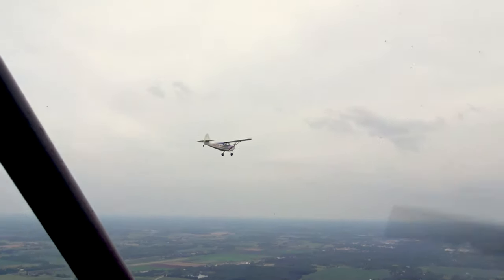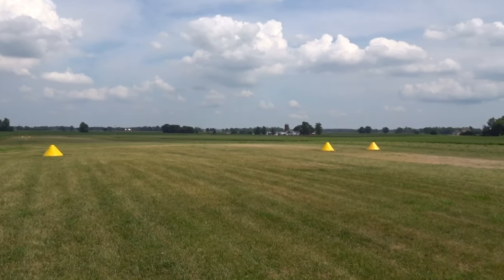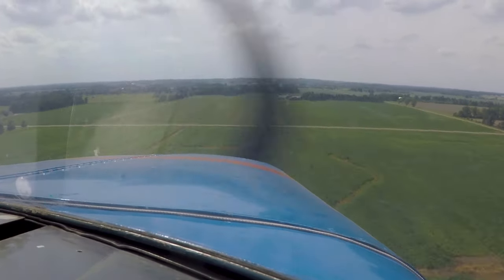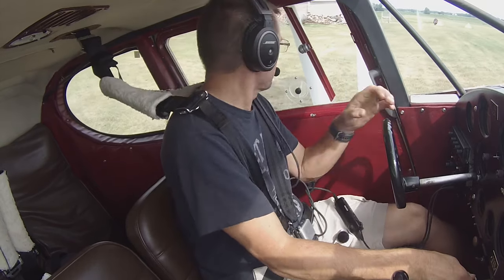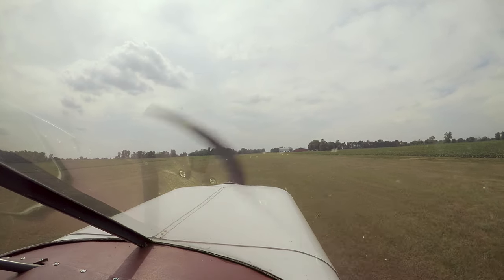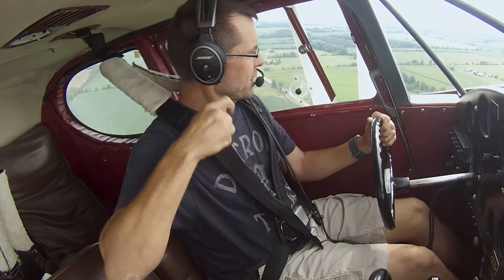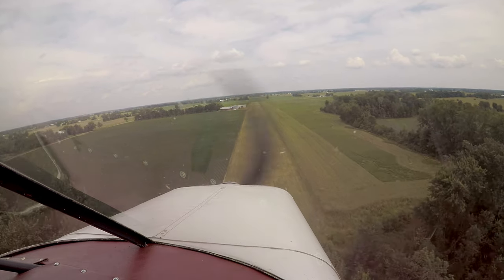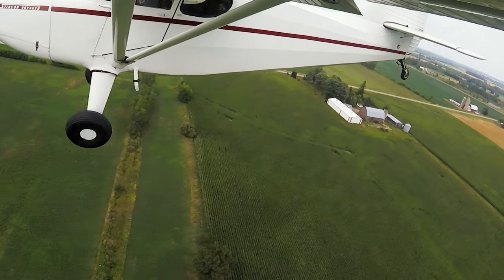Stinson 108 's in Brown City Michigan backcountry flying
A need to find backcountry flying had us in our Stinson 's and flying to Brown City Michigan to find some grass strip fun.  We have been spending a lot of time on the pavement this year and not flying to airports with a short takeoff distance.  It's these grass fields where a tail wheel airplane shines vs. a tricycle gear aircraft. A late thaw this spring and obligations to family and events has kept us from doing what we purchased these taildraggers for, backcountry flying. A quick trip from Marlette is Burgess field and within a few minuets we realized what we had been missing.  At a private owned airport you find other aviation enthusiasts and a country calmness you just don't find around the large paved airports.  We couldn't help but just have some "plane fun."
Riddle and Scooter believe one of the best taildragger aircraft built for general flying is the Stinson 108.  It's a fairly cheap tailwheel airplane yet it provides a large useful load and is easy to fly. There are differnt types of taildragger planes to choose from and Striker would say the Cessna 170B is the best all purpose taildragger, well he might say the Cessna 180 is even better, yet this is a constant debate within the group of pilots we fly with.  Watch the videos and make your own conclusion on the best look and useful taildragger.